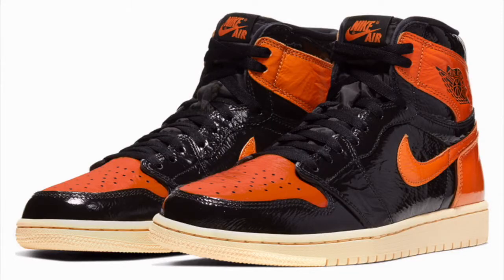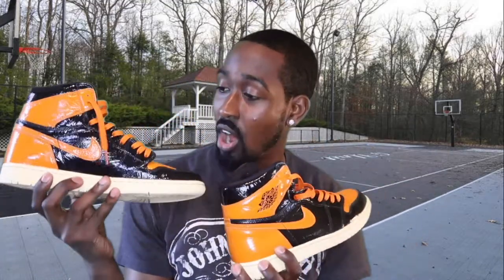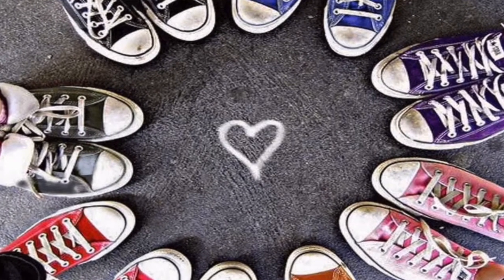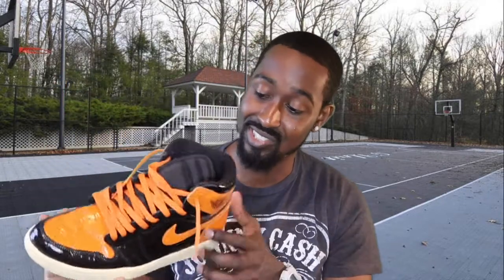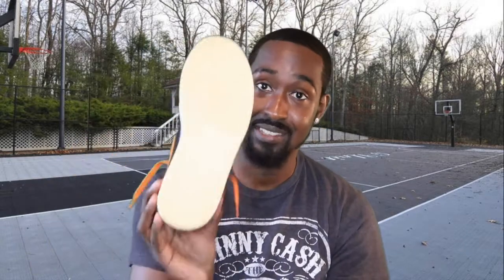Jordan 1 Retro High Shattered Backboard 3.0 Sneaker Review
Hey Guys, in this one I'll be doing a sneaker review for the Jordan 1 Retro High Shattered Backboard 3.0. My Girlfriend gifted me them for my birthday.